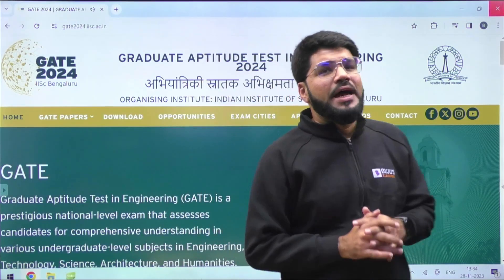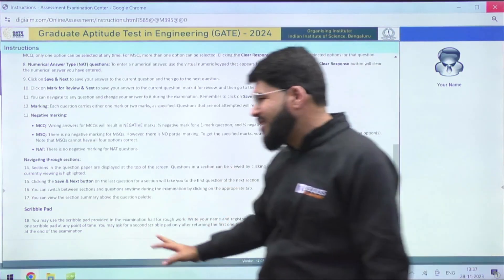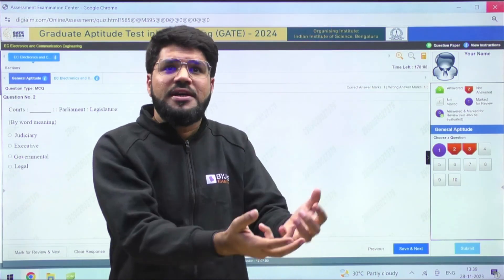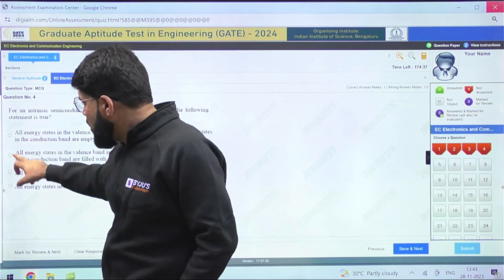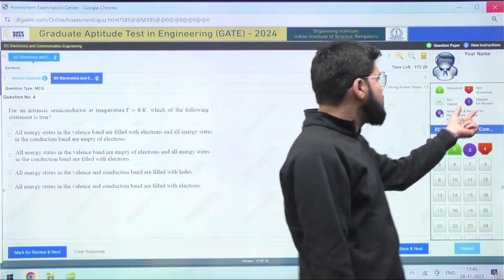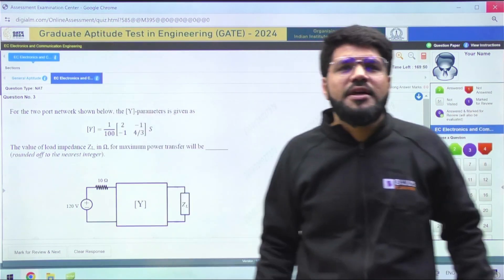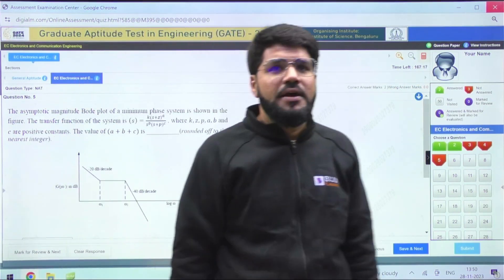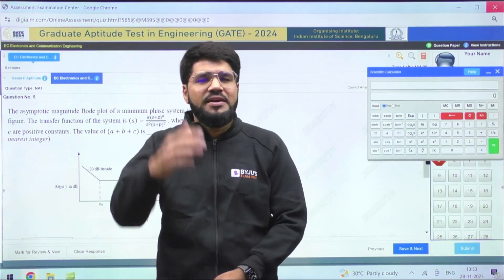IISC Bangalore Releases GATE 2024 "Mock Test" for Free | BYJU'S GATE